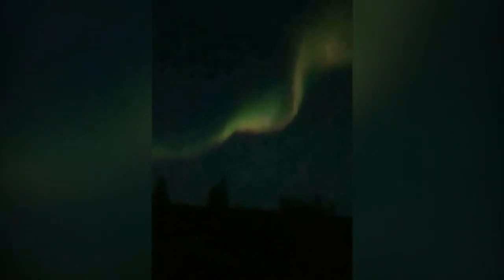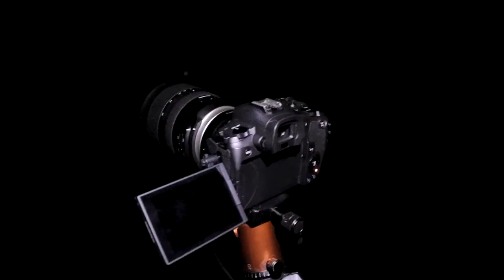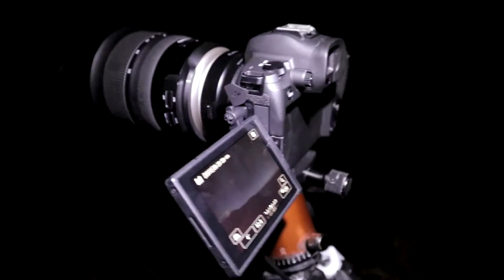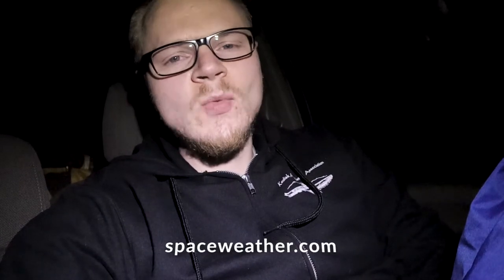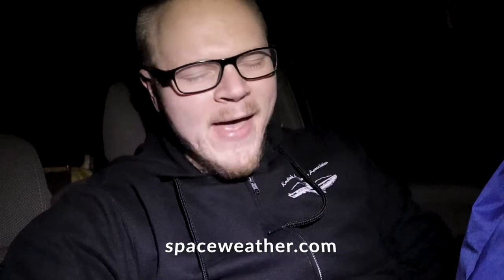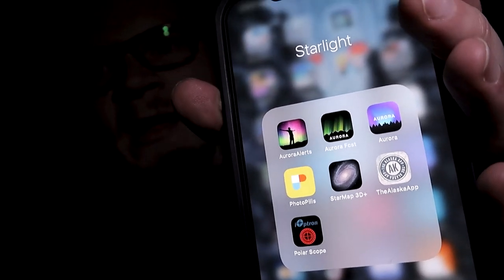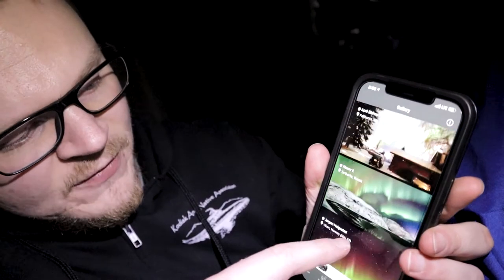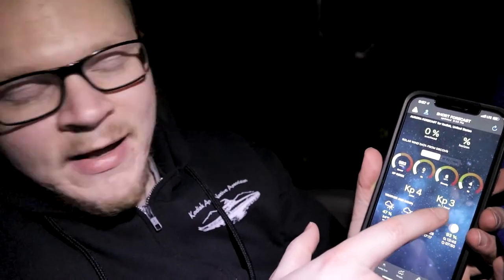Best App to Predict the NORTHERN LIGHTS? - Tutorial for BEGINNERS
I check THIS Website Every night for the most ACCURATE results

My Twitter and Instagram @krisluckphoto

Alaskan Photographer/Videographer/Editor

My Equipment
Main Camera - Canon 6D Mark II
Lens below
-Sigma 150-600mm
-Canon 70-200 III F2.8
-Canon 24-105 F3.5/5.6
Vlogging Camera- Canon M50 w/ Kit Lens